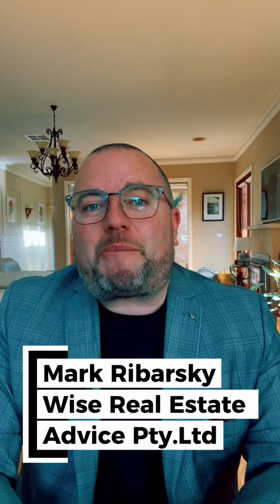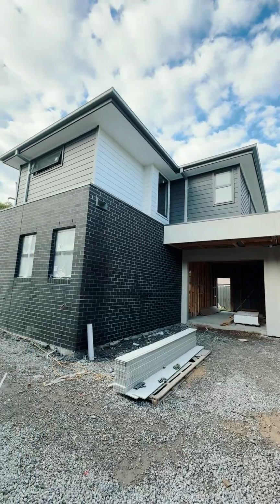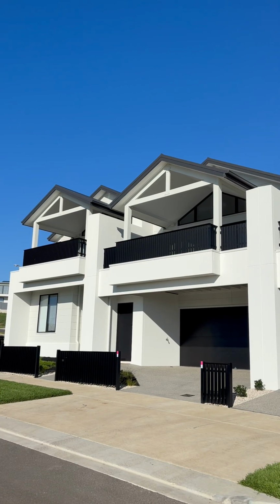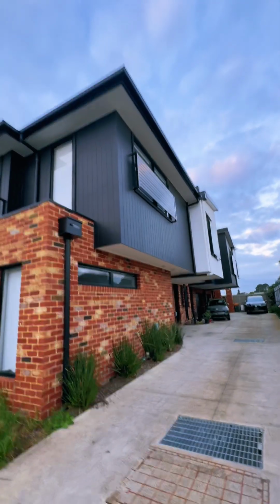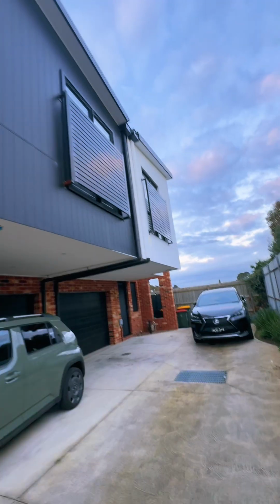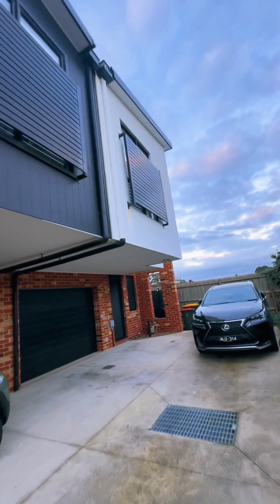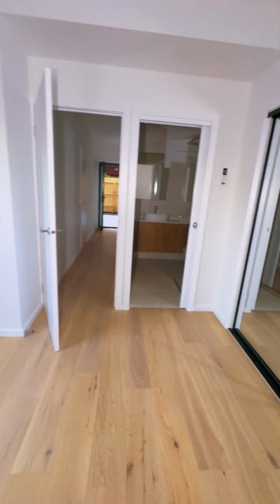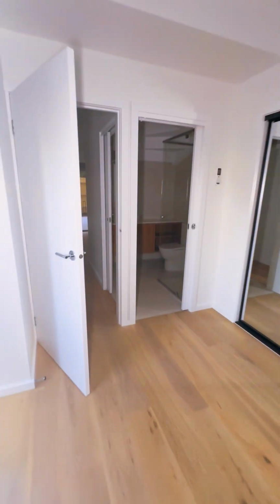Townhouse Red Flags That Kill Capital Growth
Good townhouse or developer cash cow? We reveal the features that make or break capital growth so you can invest with confidence.